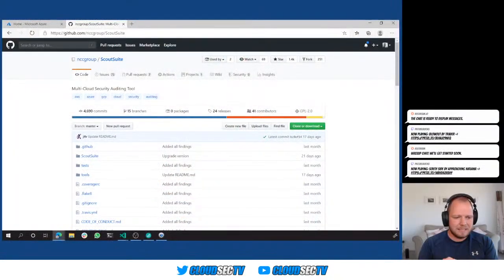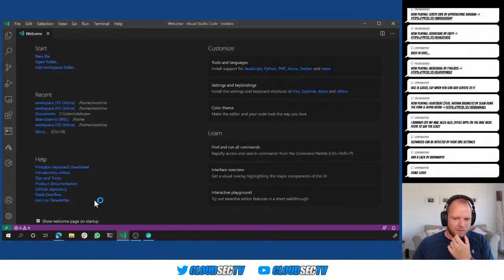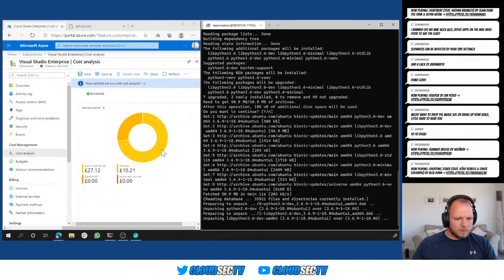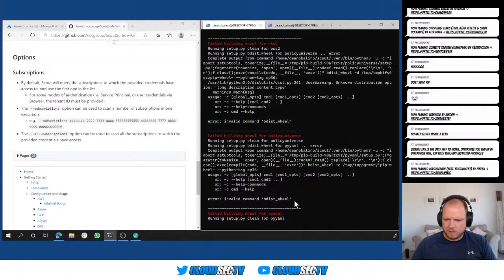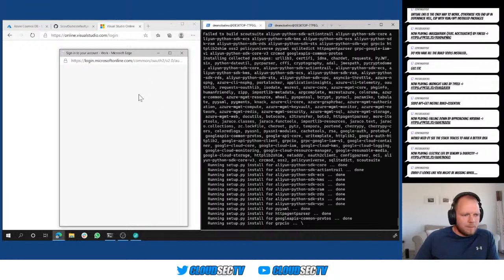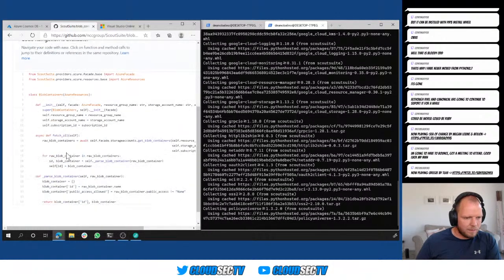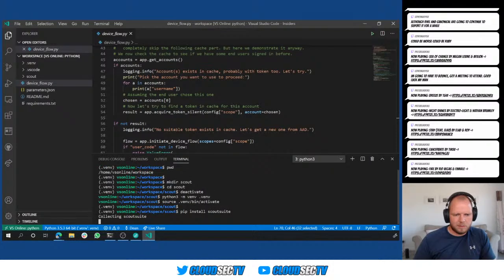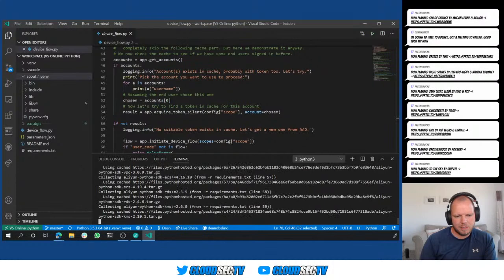Cloud Security - Implementing NCC ScoutSuite on my Azure Account